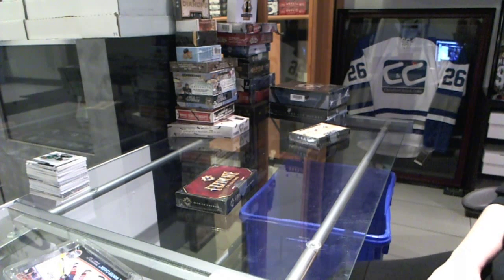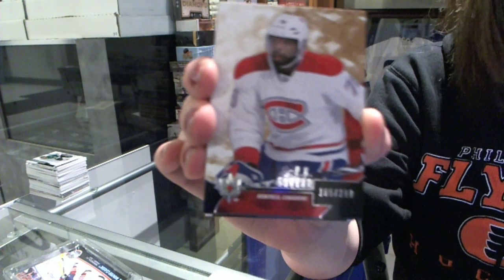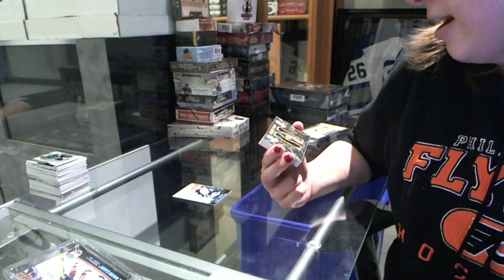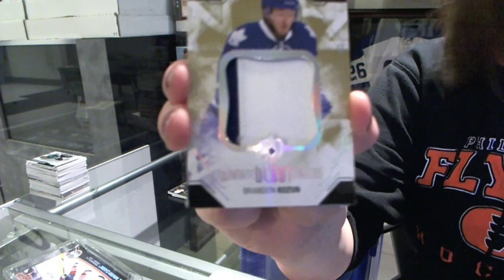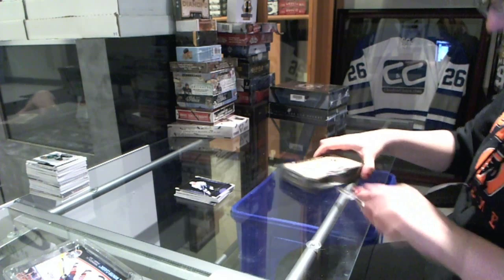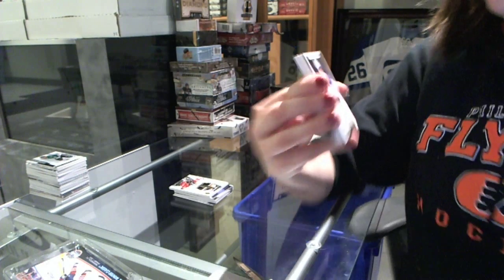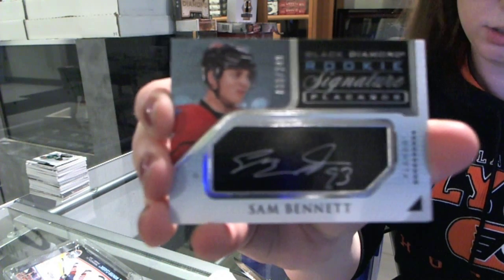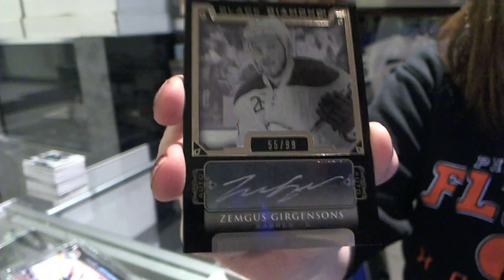14-15 UD Ultimate & 15-16 UD Black Diamond Hockey Box Break C&C GB #5623